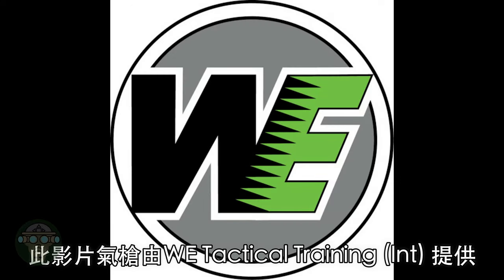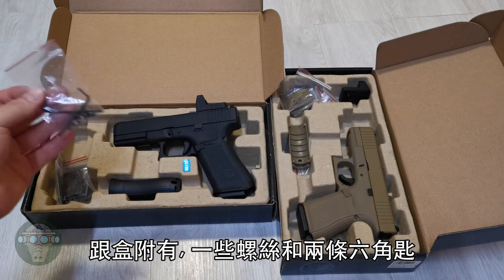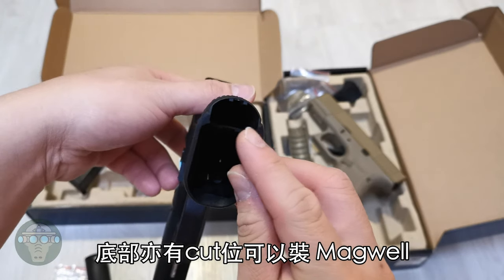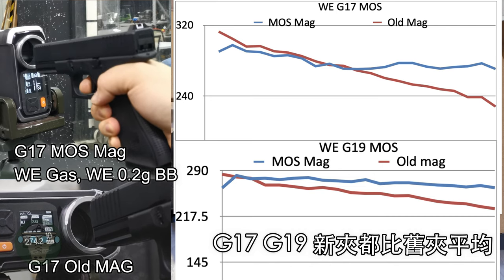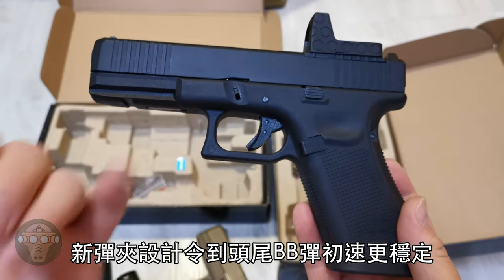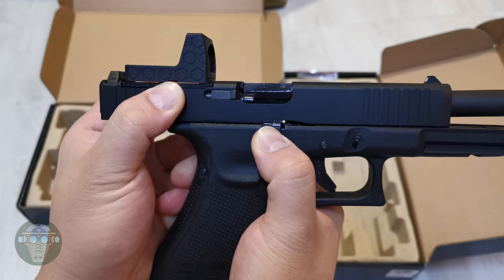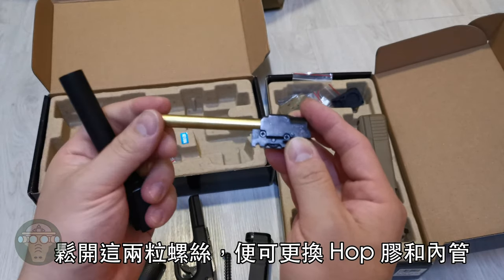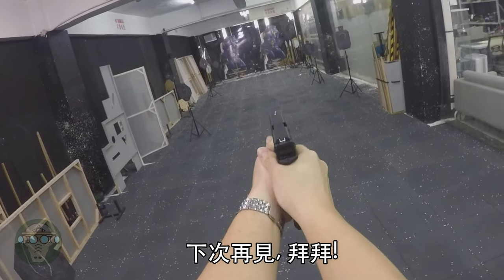WE G17, G19 Gen 5 MOS Pistol, Unboxing + Testing, is it better than the old ones?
Thank you WE tactical training (International) for sponsoring me the Model G17 and G19 MOS pistol

The new design magazine and cylinder is meant to carry the extra weight of reddot on pistol.

I did some comparison with the old ones and did find an improvement.

Filmed @ Gun Range Zero Hong Kong